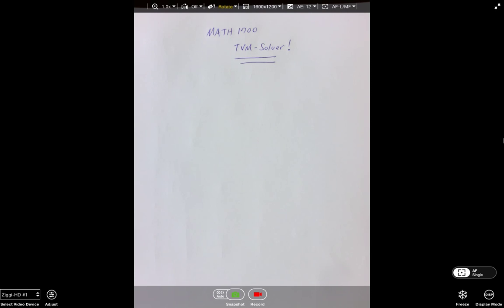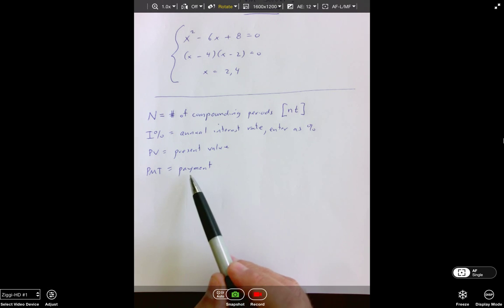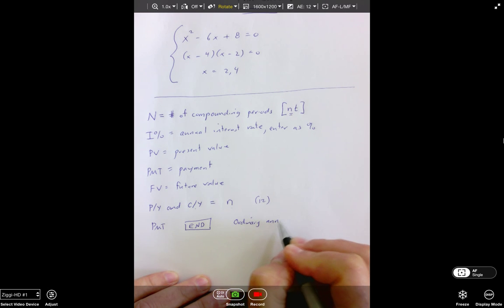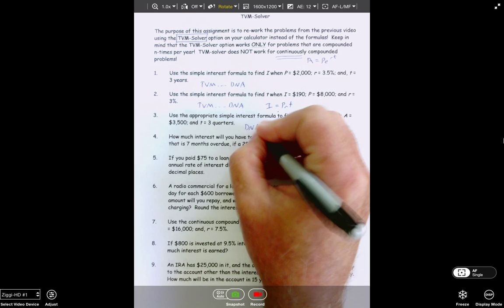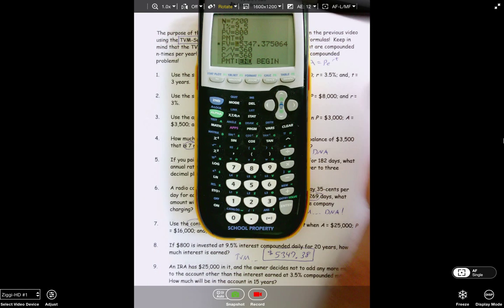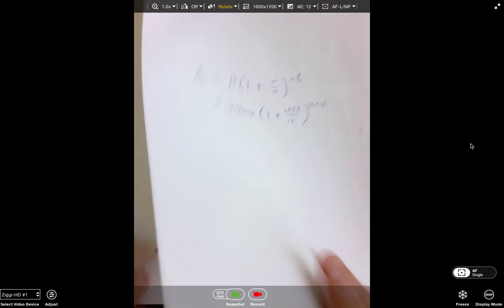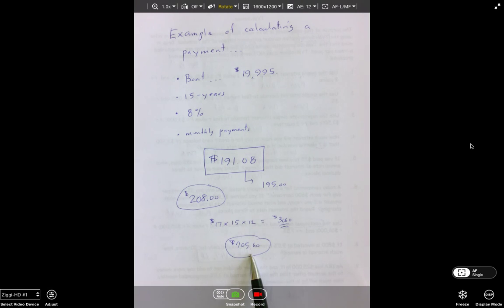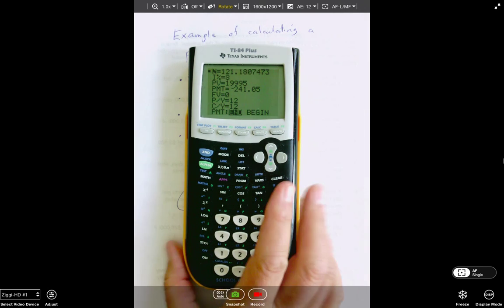TVM Solver Intro